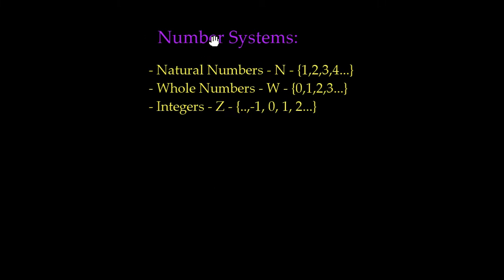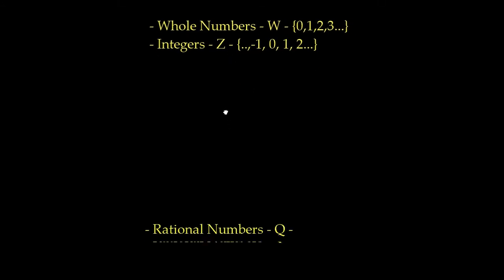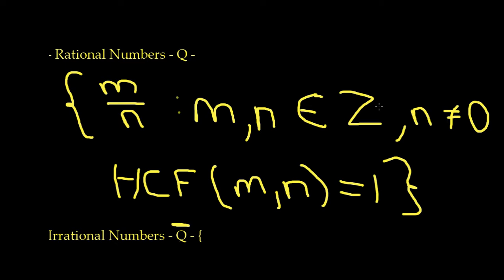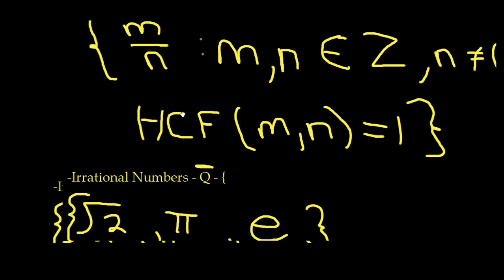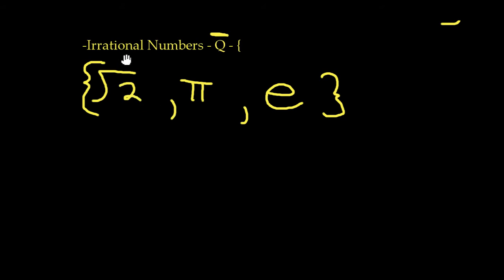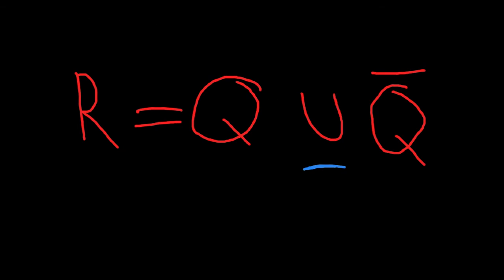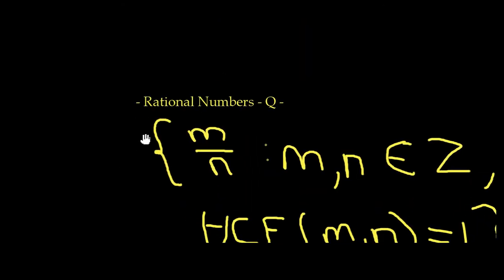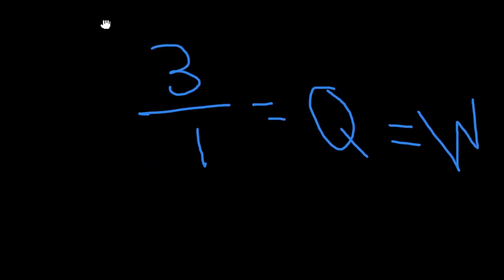CAPE Pure Mathematics Unit 1 Module 1: Number Systems